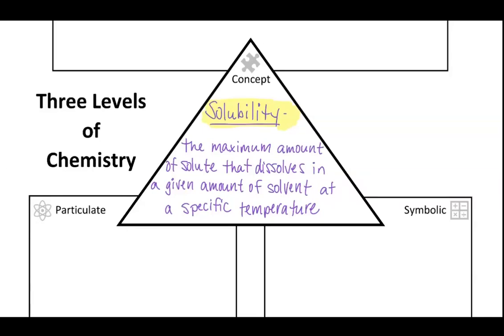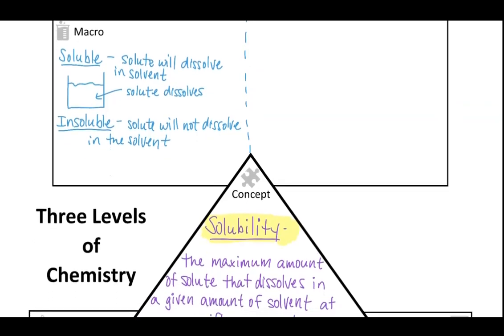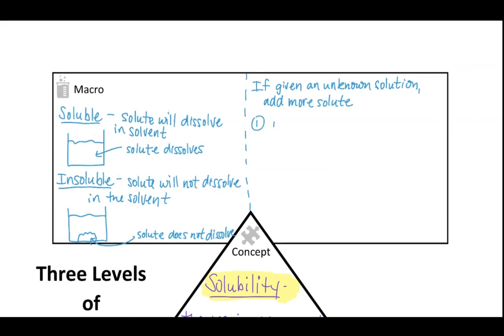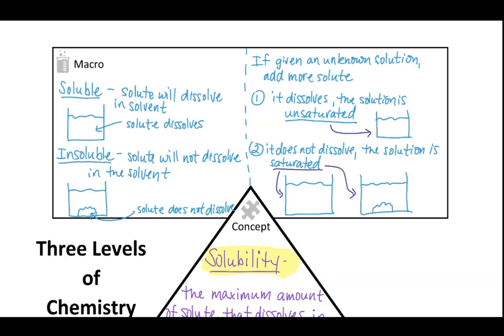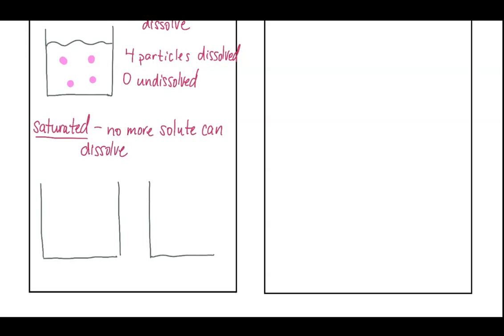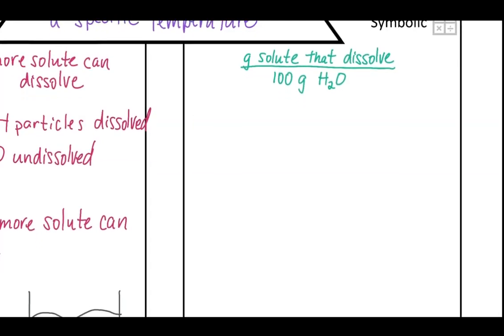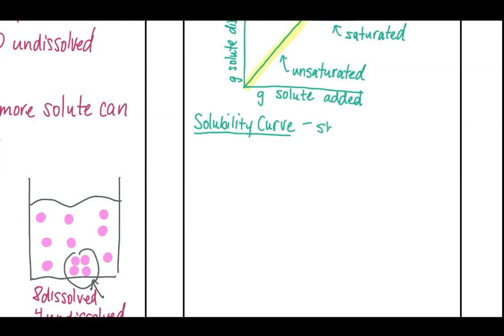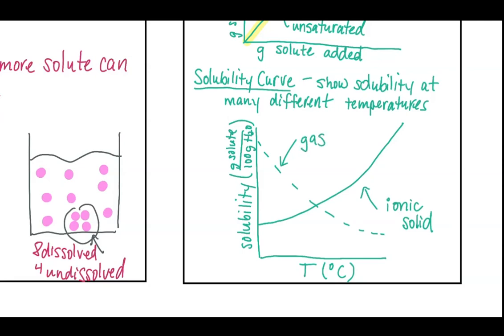Solubility 3 Levels Diagram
Wrap up of Solution Properties with 3 Levels diagram on Solubility